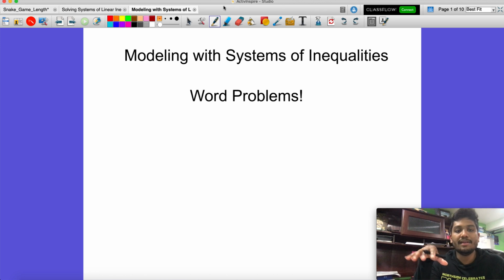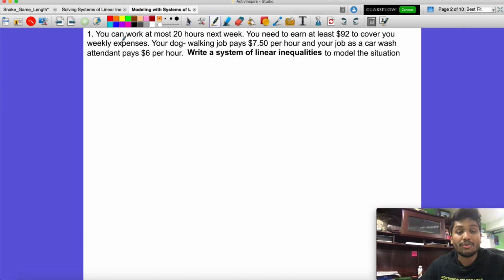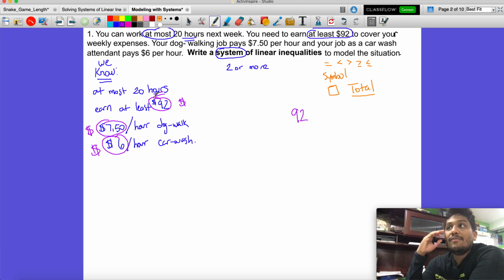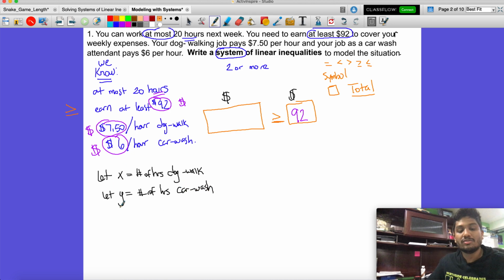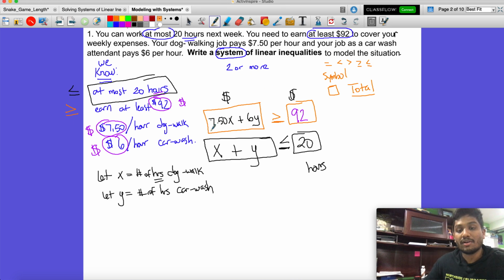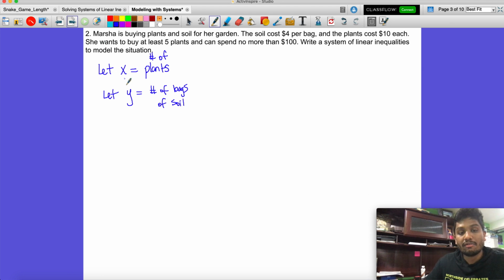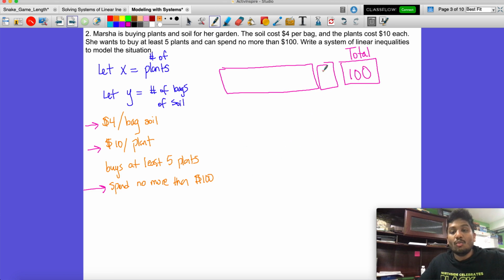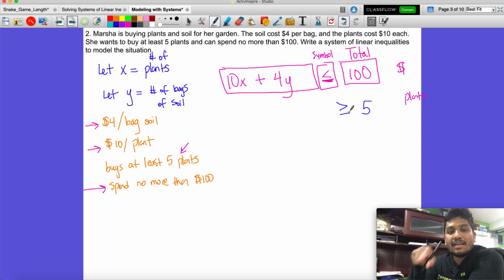Modeling with Systems of Inequalities Part 1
Introduction to using "let" statements and creating a System of Linear Inequalities that best represents the scenario.